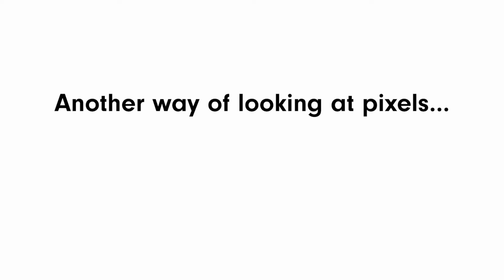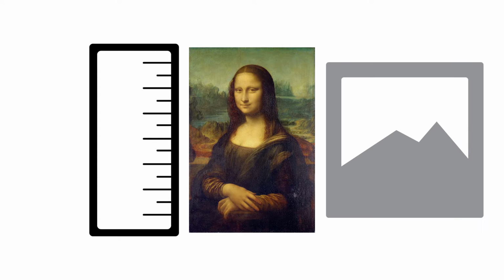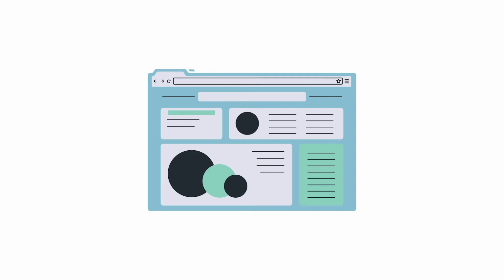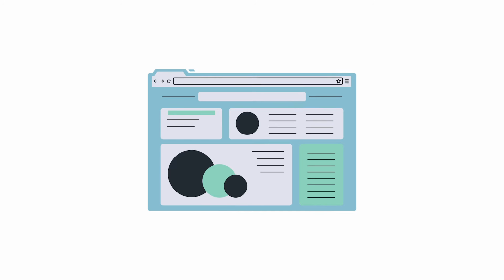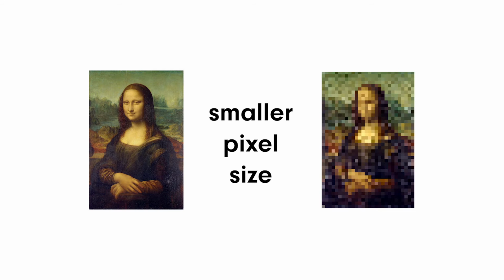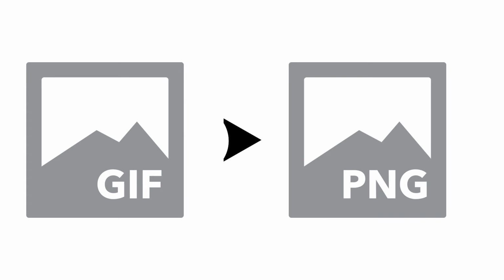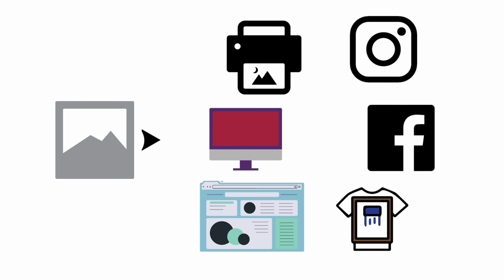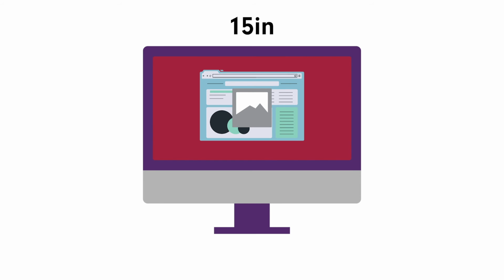Fabulous Files Pt3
Learn how images can affect your website through image size and how that relates to the pixel size of your image in this 5-minute video!